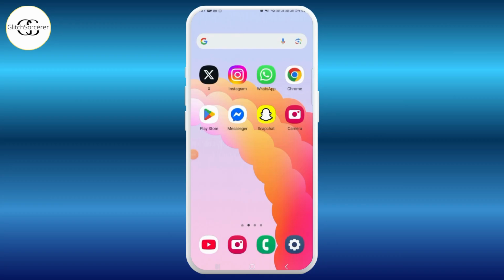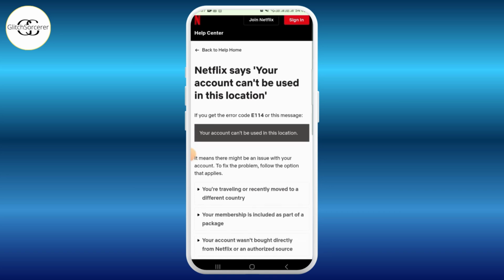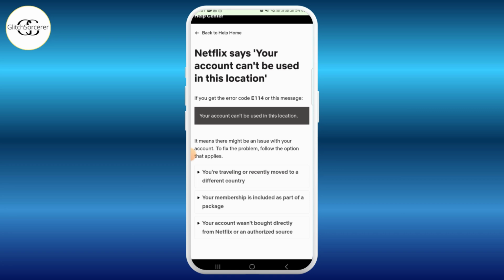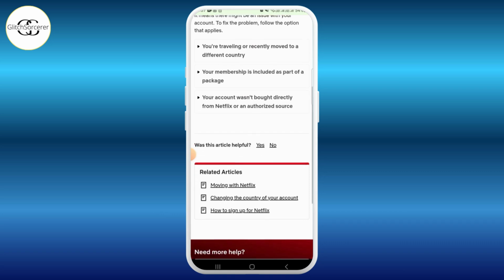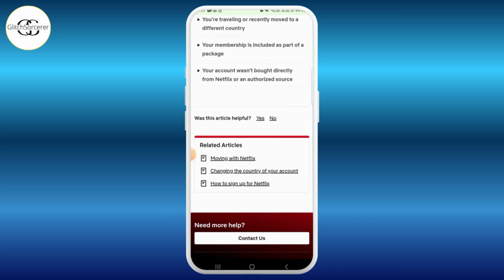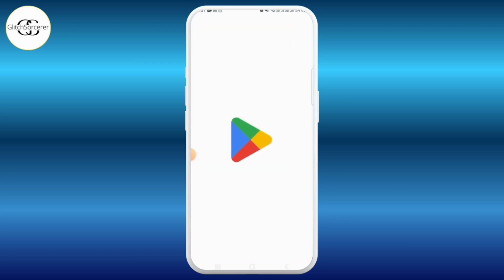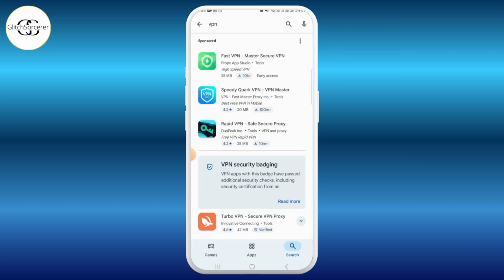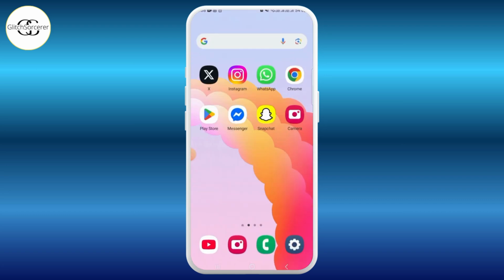How to Fix “Your Account Can’t Be Used in This Location” on Netflix (2026)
How to Fix “Your Account Can’t Be Used in This Location” in Netflix (2026). If you’re seeing this error while trying to stream Netflix, this tutorial shows step-by-step solutions to resolve location restrictions, access your account, and enjoy streaming seamlessly on Android, iPhone, desktop, or smart TV in 2025.

00:05 – Intro
00:15 – Check Netflix Account & Location Settings
00:45 – Troubleshoot Device & VPN Issues

What you’ll learn in this video:

Why Netflix shows “Your Account Can’t Be Used in This Location”

Steps to fix location restrictions on multiple devices

How to troubleshoot VPN or proxy issues

Follow these steps to stream your favorite Netflix shows without location issues in 2026.